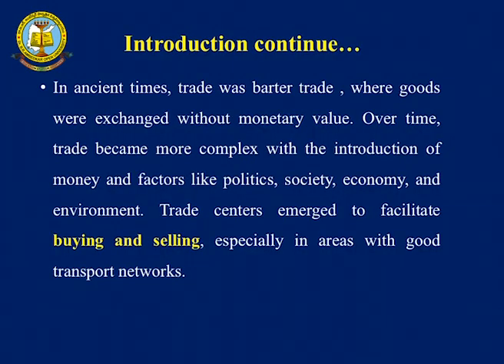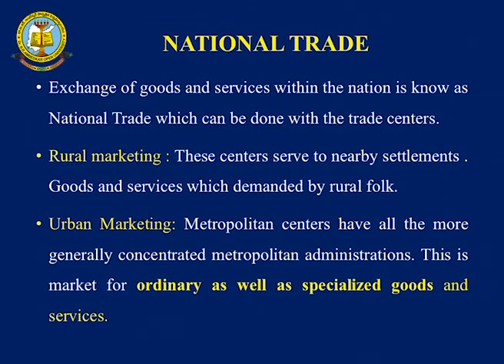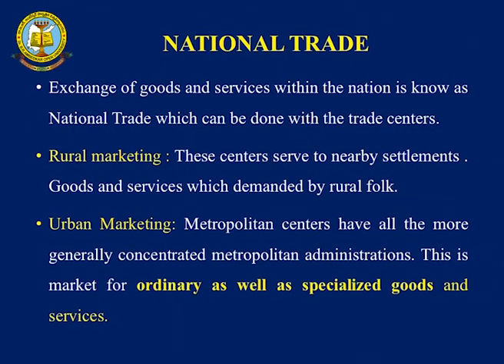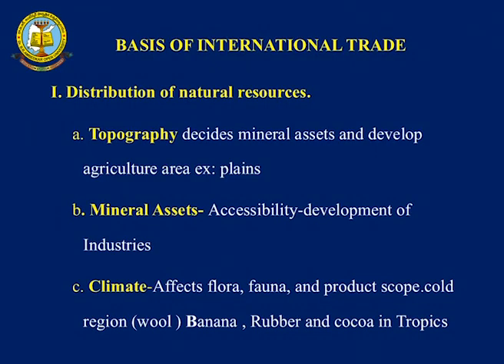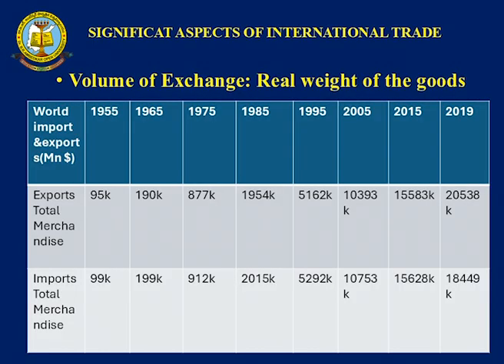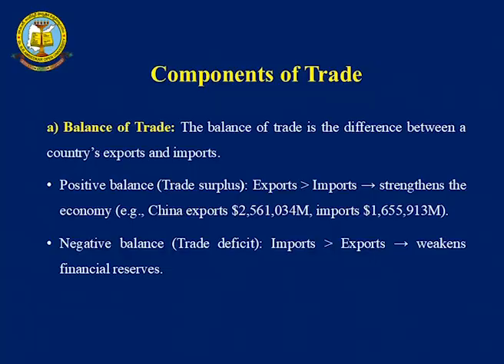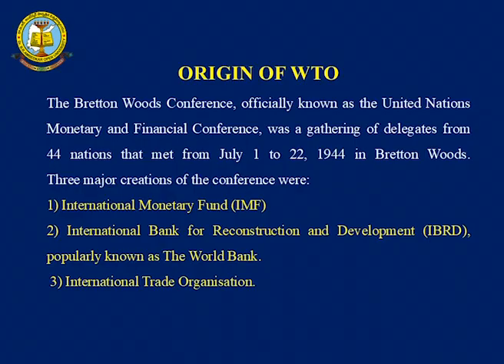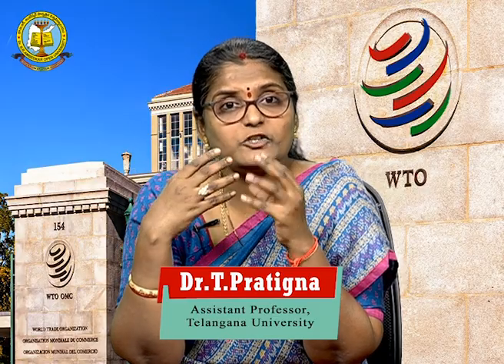BRAOU UG Geography 2nd Year 4th Semester: TRADE AND WORLD TRADE ORGANISATION (WTO)